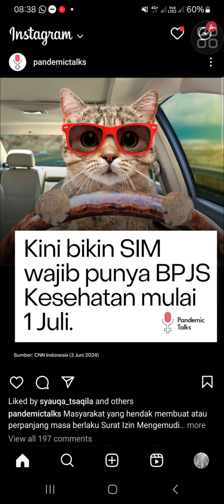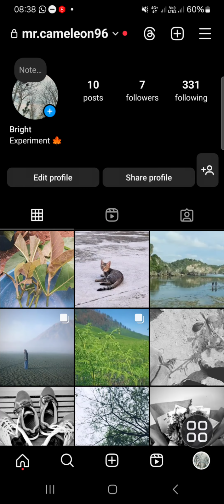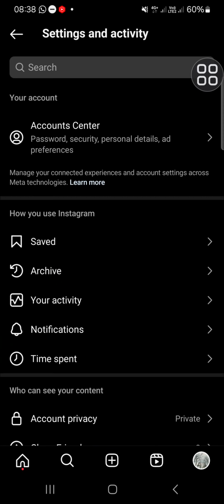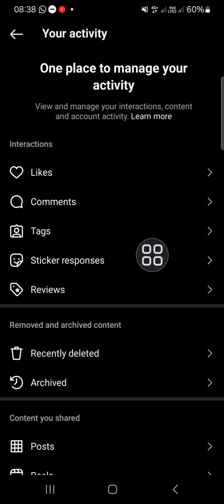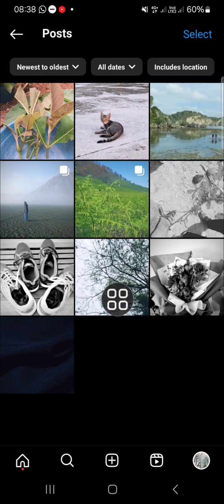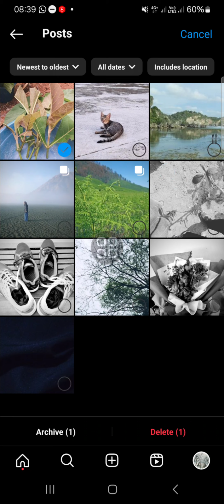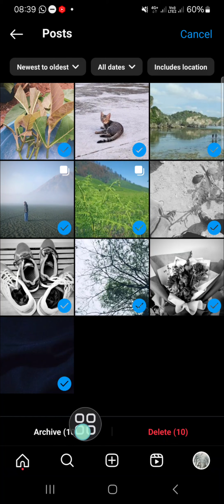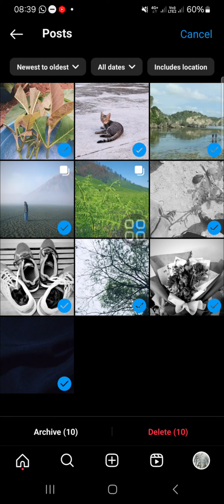Need to Archive All Your Post? How to Archive All Posts on Instagram At Once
In this video, we will show you how to archive all your posts on Instagram. Archiving your posts is a great way to clean up your profile and keep it organized without losing any of your content. We will walk you through the simple steps to archive individual posts as well as how to archive all of your posts at once. Whether you want to tidy up your profile or just need to take a break from social media, archiving is a handy feature that can help you keep your Instagram account looking its best. Watch the video to learn how to easily archive all your posts on Instagram!